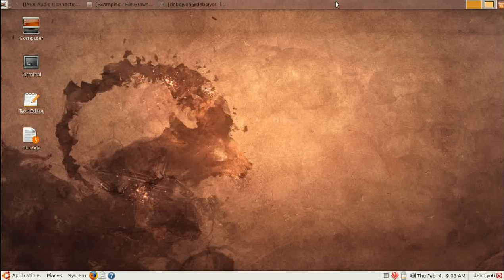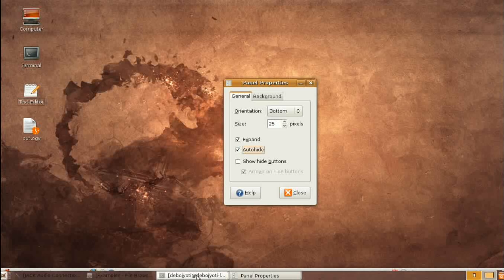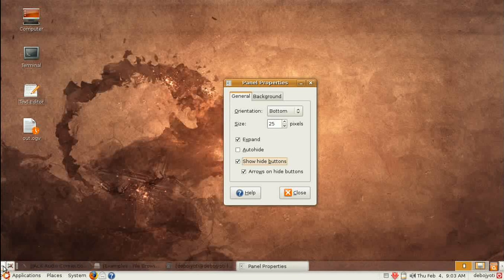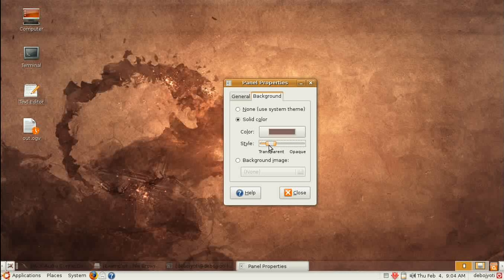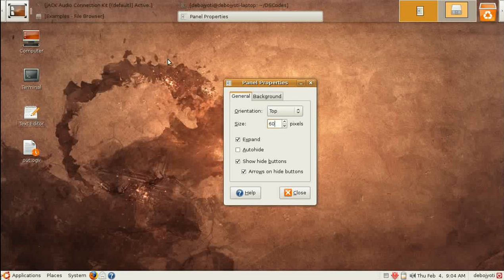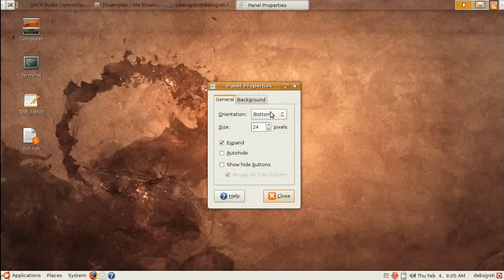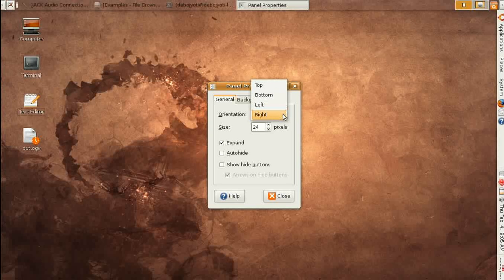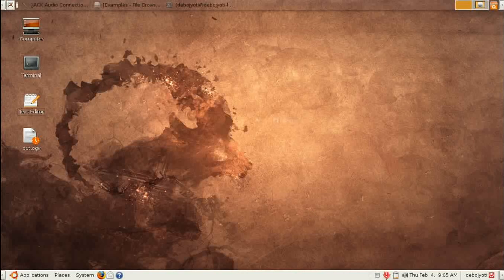Ubuntu Tutorial #15 Customising the Panel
Ubuntu is very flexible from it's get up point of view. You can customize it according to your taste. In this  movie i  have shown you that how you can customise the panel in Ubuntu. I guess this video will help you in some way.